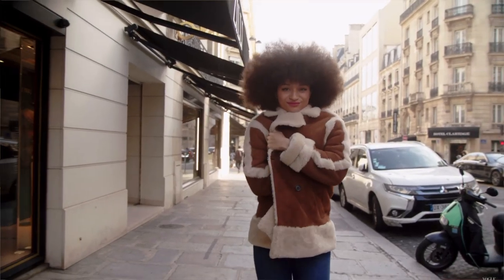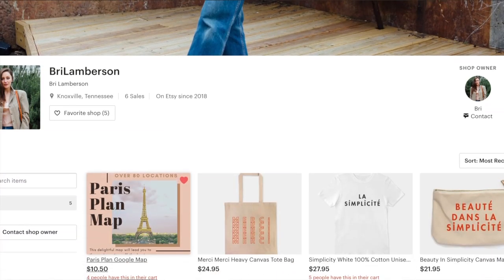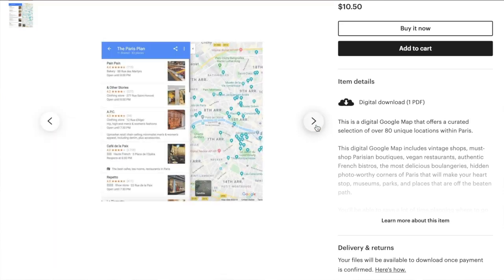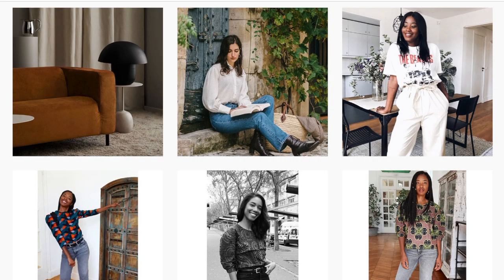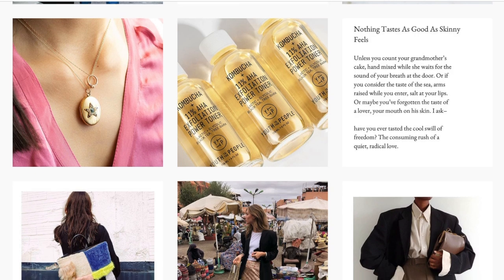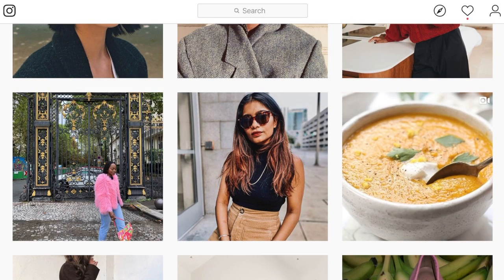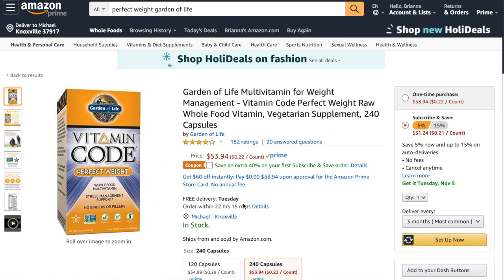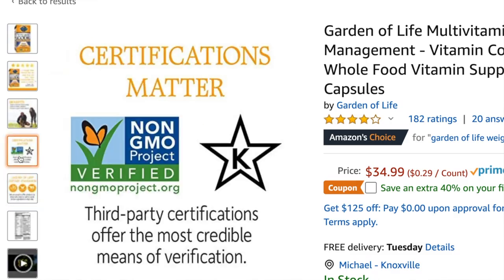How To Care For Your Hair Naturally | My New French Girl Haircut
Learn How To Care For Your Hair Naturally. Let me show you My New French Girl Haircut!

By the end of this video, you’re going to know how to have naturally long, strong, and silky hair and I’ll also be revealing my new French girl haircut.

Before we dive in, don’t forget to grab a copy of my Paris Plan Google Map 90 locations and growing. You can get that in the description box below.

The French are known for their low-maintenance beauty routines and regimes and hair is one of those things that can transform a look. Luckily, French women are kind of known for being queens of low maintenance, natural, and effortless hair.

While I was in Paris recently I saw loads of effortless chic French girl hairstyles that inspired me to try out French girl chic hair for myself.

My hair has been below my shoulders for at least 10 years and I’ve been feeling like it’s time for a change. Especially after visiting Paris and seeing how real Parisian women are wearing their hair, I left with an idea of where I wanted to go with my “look”.

In one of my recent videos, I mentioned wanting to get french girl bangs for my long hair but was really hesitant. You guys had several great comments and encouraged me to try out French style hair for myself.

I talked to my hairstylist and we created a plan for where I want to take my hair over the next year.

Now, I want to show you how I care for my long hair, what my new effortless haircut looks like, and offer up some chic french girl hairstyles to inspire you.

If you’re looking for a french girl hairstyle or effortless hair styles for medium-length hair then check out My Natural Hair Care Routine in this week’s video.

XO,
Bri

Paris Plan Google Map
Acure Shampoo
Innersense Dry Shampoo
Argan Oil
Garden of Life Perfect Weight Multi-Vitamin

Gold Barrettes
Mango Seal Ring
Mango Chain Ring
Striped T-Shirt

Juice Beauty Tinted Moisturizer
RMS Un-Cover Up Concealer
Benecos Eyebrow Pencil (also used as eyeliner)
French Girl Organics Lip Tint as blush
Ogee Tinted Lip Oil
Tam Dao Perfume

// P H O T O   C R E D I T